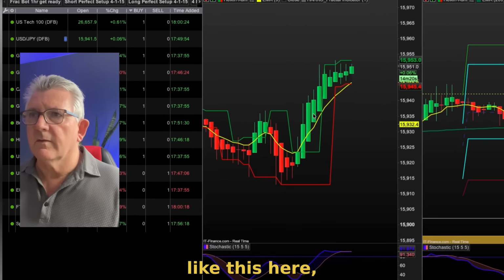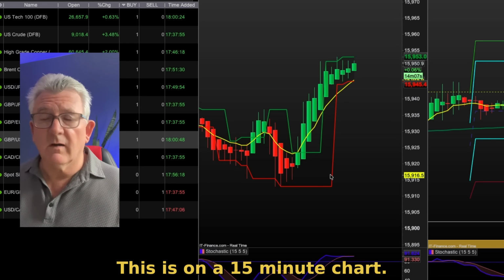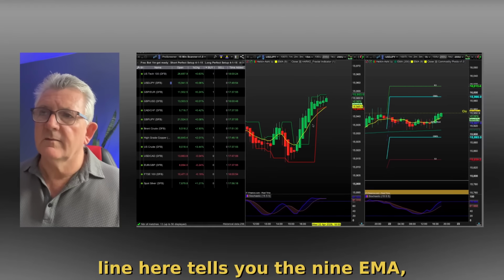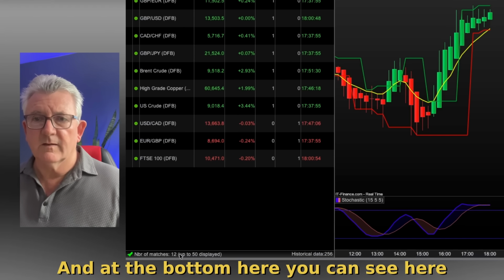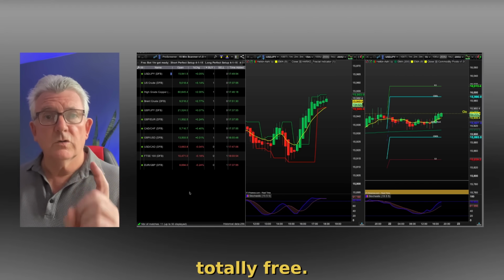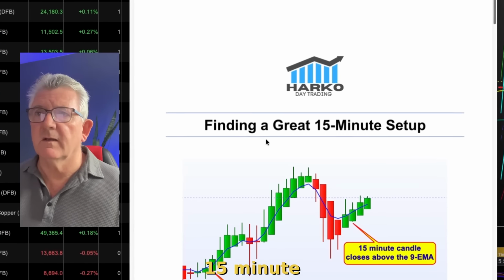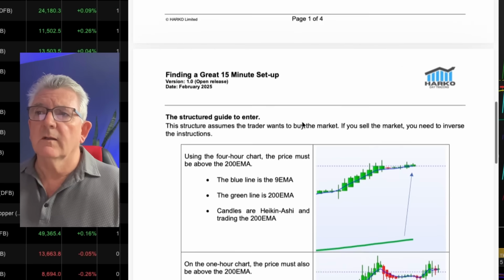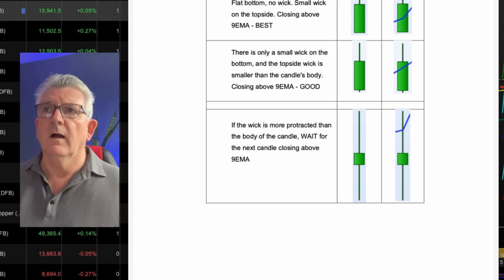Free Scanner Runs Live—Watches Markets So You Don't Have To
It tracks 15-minute bar reversals, fractal breakout trading, 1-hour support and resistance opportunities, and real-time trade ideas across indices, forex trading, gold, silver, copper, natural gas, and WTI crude oil.

Follow along for live market context, breakout conditions, and a clear view of how the scanner reads momentum as the session unfolds. Learn how to trade with these trading tips and a solid trading strategy.

Get the same free 15-minute scanner I use every day to spot trade setups across indices, forex, and commodities — plus the free PDF strategy guide. No sign-up, no catch.

 🔍 WHAT THE SCANNER DOES
The free HARKO scanner runs live through the trading day, covering northern European markets into the US session. It continuously watches the market for you so you don't have to stare at 12 charts at once.

It looks for two things:

- Perfect 15-minute bar setups — long and short
- 15-minute fractal breakouts — the green breakout long signals you'll see on the chart

On the right-hand side, a 1-hour chart shows the 9 EMA and 200 EMA so you can instantly see whether each setup aligns with the higher-timeframe trend. Trade in the direction of the 200 EMA — that's the framework.

"Finding a Great 15 Minute Set-up" walks you through exactly what a valid entry looks like:

- Blue line = 9 EMA (price action overlay)
- Green line = 200 EMA (trend filter)
- Heikin Ashi candles for cleaner signals
- The structured entry criteria — what must be true before you click

Print it, save it, use it as your checklist.

Day traders who want:
- A clearer process instead of guessing
- Fewer, better setups across indices and forex
- A free tool that does the scanning work for them

Whether you're trading the FTSE 100, DAX 40, Nasdaq, S&P 500, Gold, Silver, Crude Oil, or the majors, the scanner and the guide apply the same framework everywhere.

👍 Like this video if the free scanner helps you — it tells YouTube to show it to more traders.

💬 Drop a comment: which market do you want to see me run the scanner on next?

This free 15 minute scanner day trading, free day trading scanner download, 15 minute bar strategy day trading, heikin ashi 15 minute setup, 200 ema day trading strategy, 9 ema price action day trading, fractal breakout 15 minute chart, perfect setup scanner day trading, free trading strategy pdf download, day trading scanner indices forex, 15 minute chart entry rules, harko day trading scanner, how to find 15 minute setups, free trade setup scanner uk, 200 ema trend filter strategy